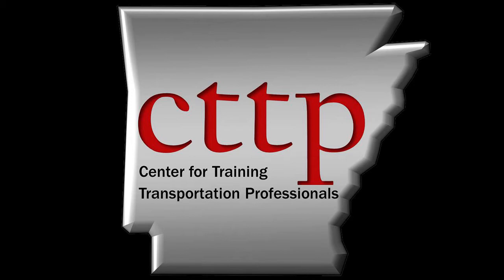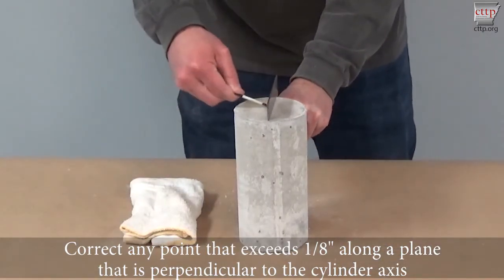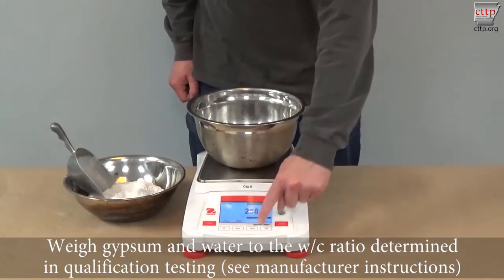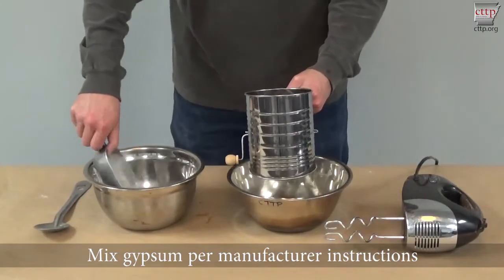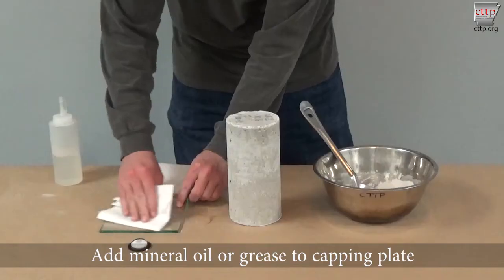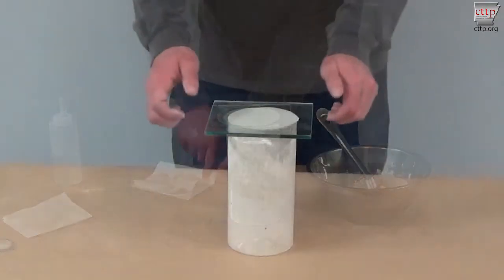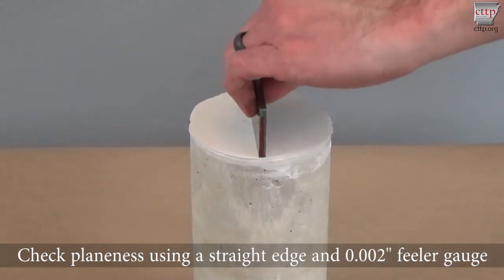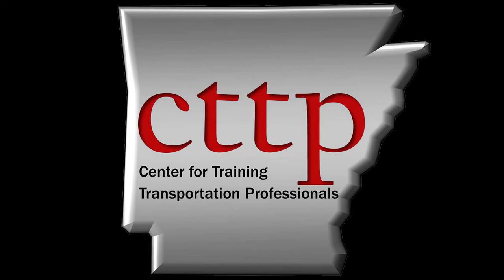ASTM C617 - Gypsum Capping